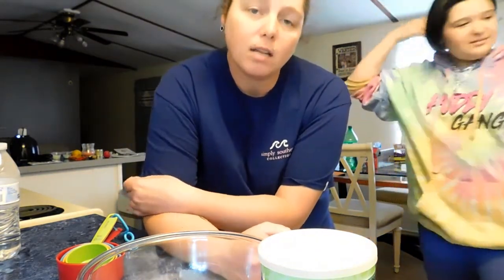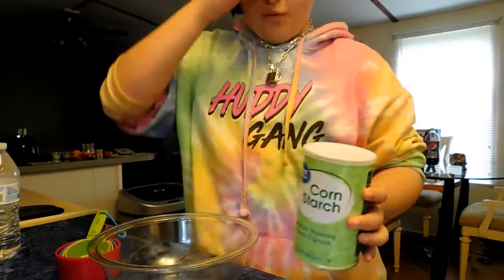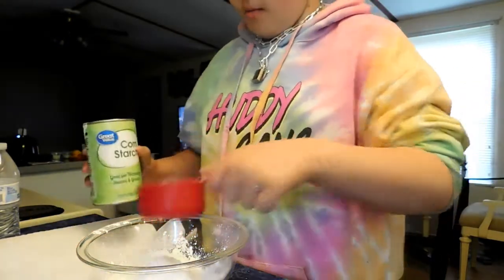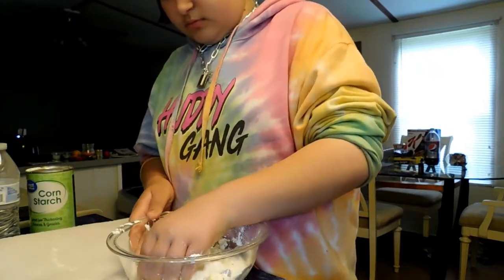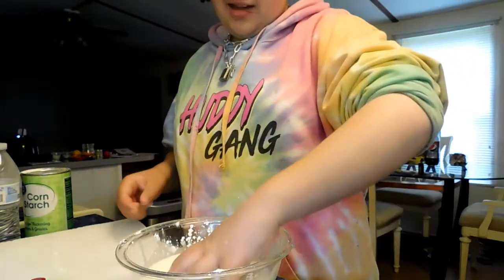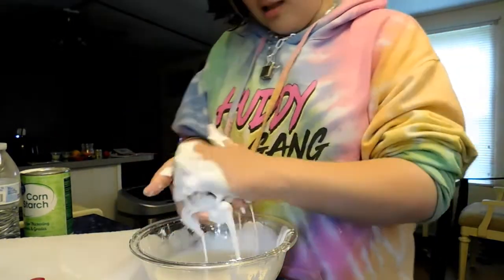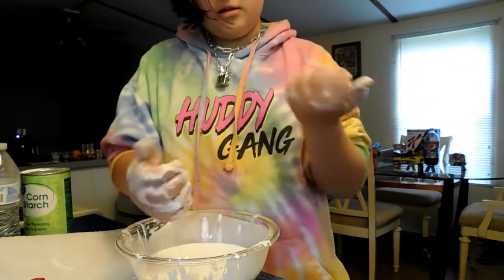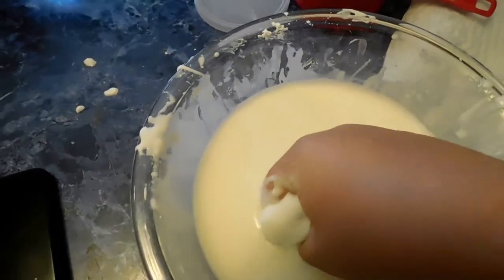A.K Making Oobleck!!!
AK was making and showing you to how to make OOBLEK